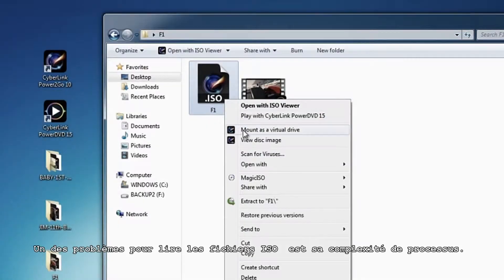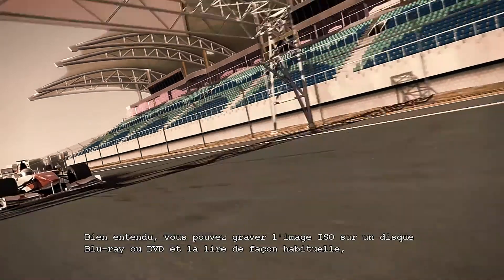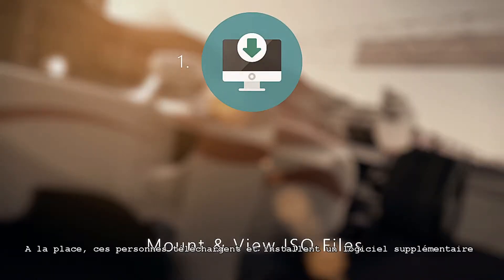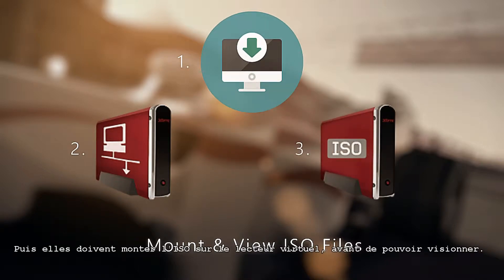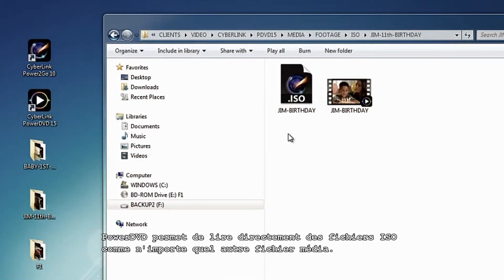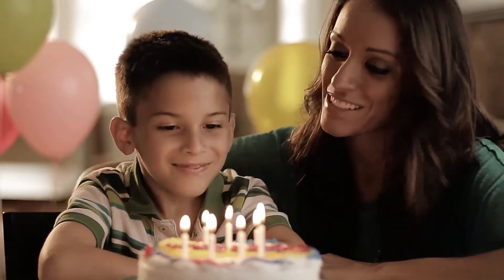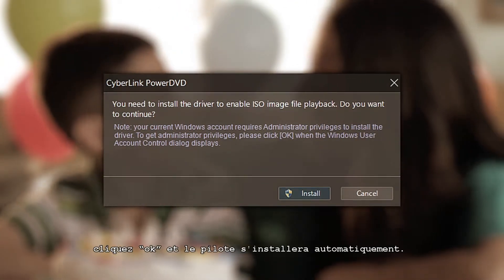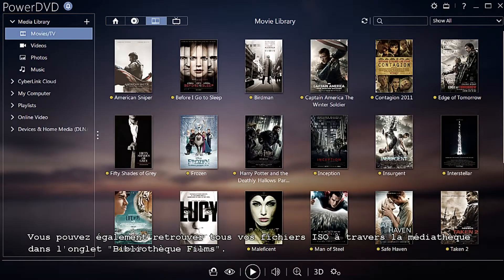Lecture des fichiers ISO | PowerDVD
Un fichier image ISO est une fichier archivé d'un disque optique, comme un Blu-ray ou un DVD. PowerDVD supprime cette complexité en vous permettant de les lire directement comme n'importe quel autre fichier multimédia. Cliquez sur le fichier, et appréciez.